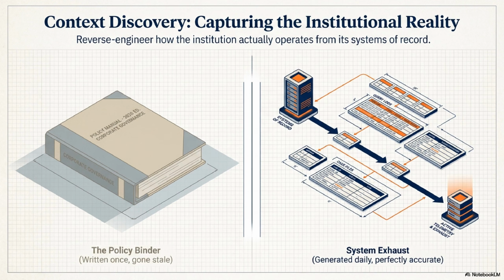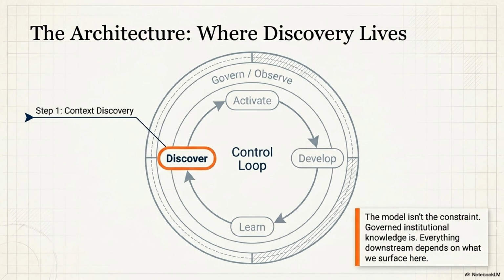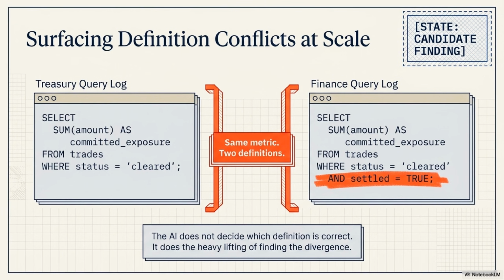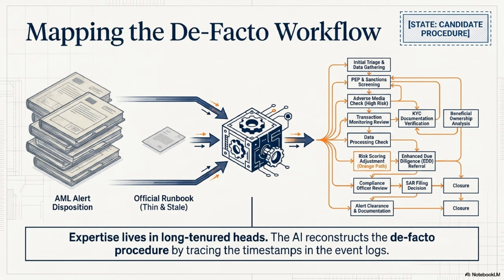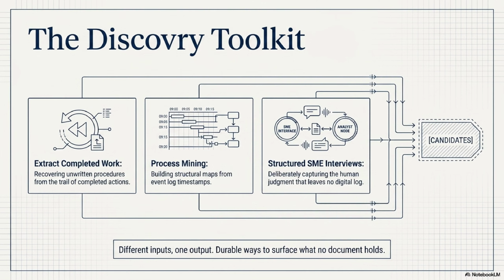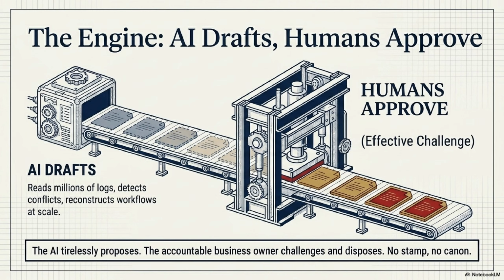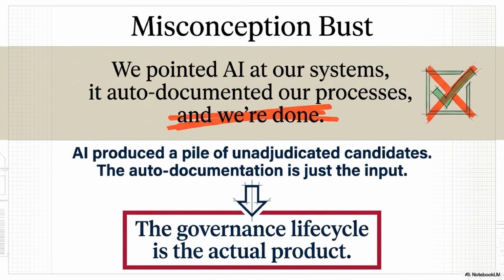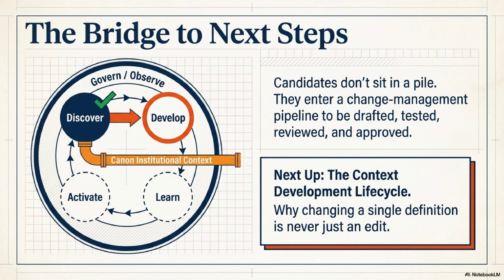The Enterprise Context Graph — Ep 8: Context Discovery: Capture What Was Never Written Down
There's the bank you describe and the bank you actually run — and they're not the same. AI can finally read the second one. How to surface the knowledge that was never written down, safely.

Part 8 of 14 in The Enterprise Context Graph series.